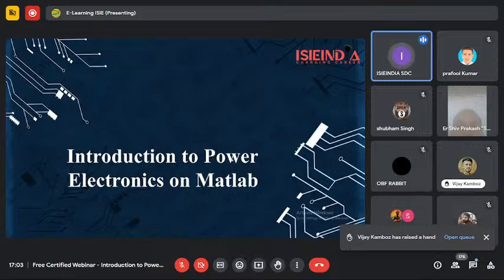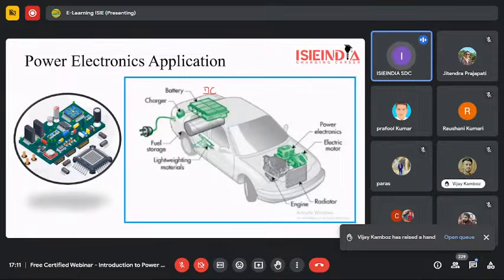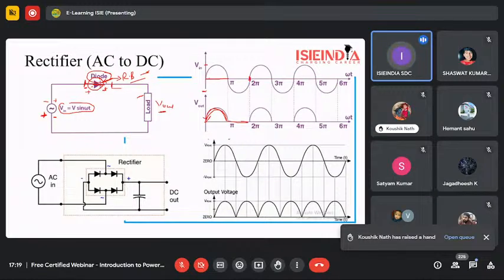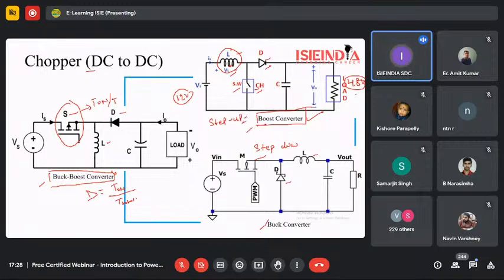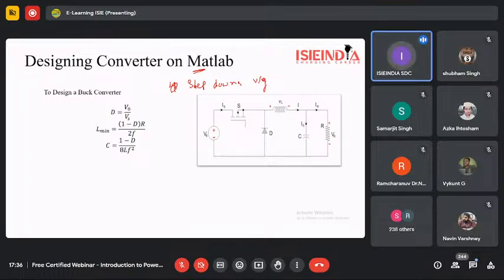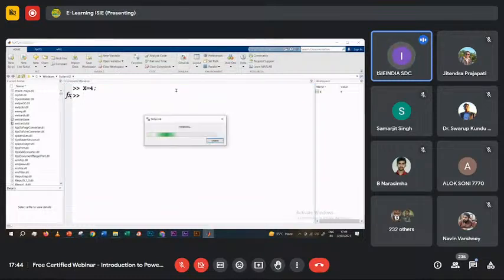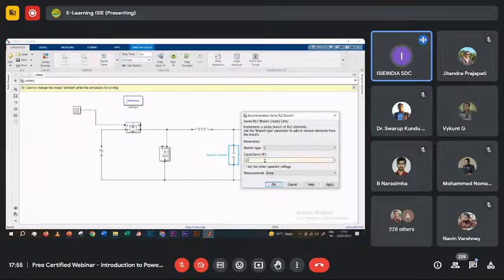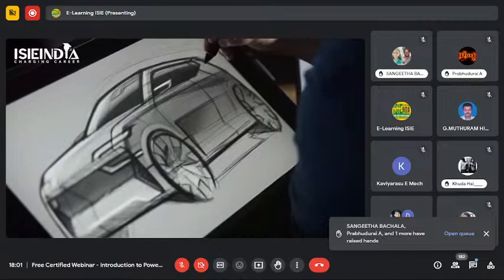Free Certified Webinar | Introduction to Power Electronics on MATLAB